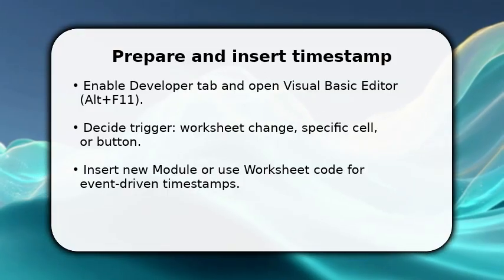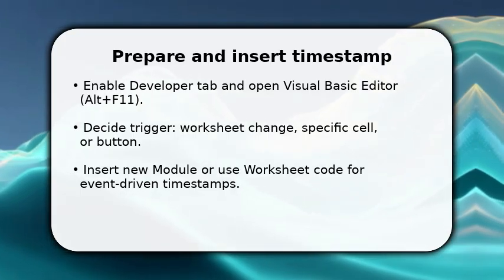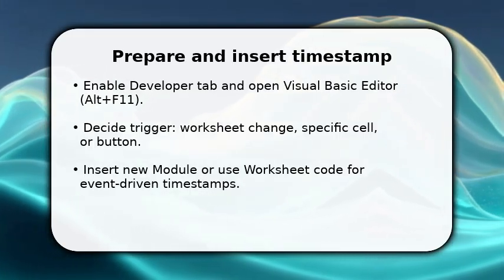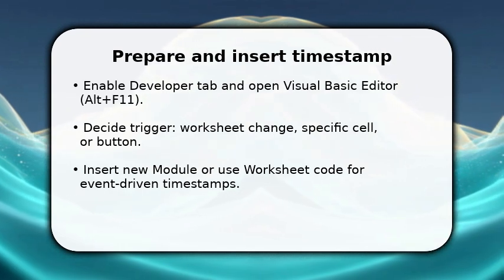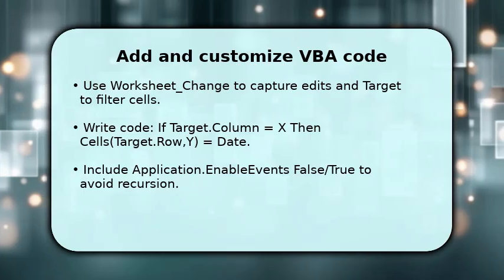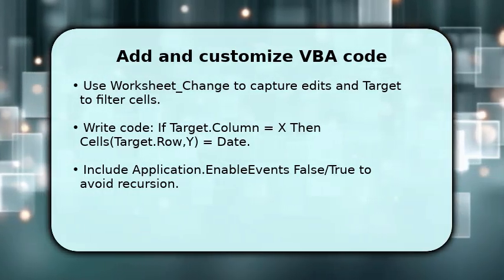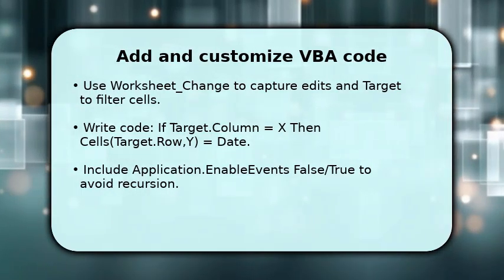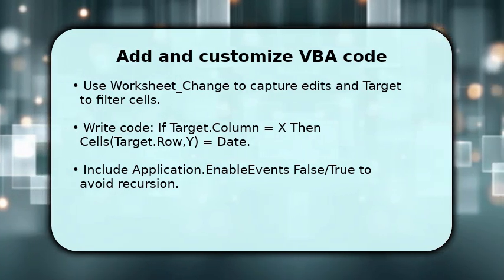How to Change Excel Date Automatically - Easy Guide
How to Change Excel Date Automatically - Easy Guide | 🔒 Surfshark VPN Deal — Stay private and secure. $1.99/mo + 3 Months Free ▸

Discover the simple steps to automatically adjust dates in Excel. This quick guide will walk you through setting up automatic date changes, saving time on data entry and ensdicting accuracy for your spreadsheets.

Excel, automatic date change, data entry efficiency, spreadsheet automation, date adjustment in Excel, workflow optimization